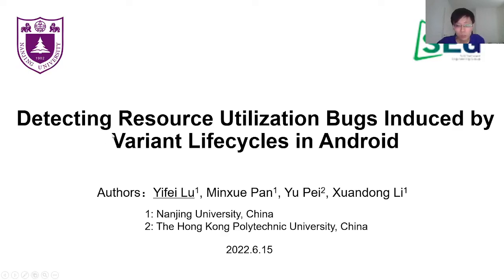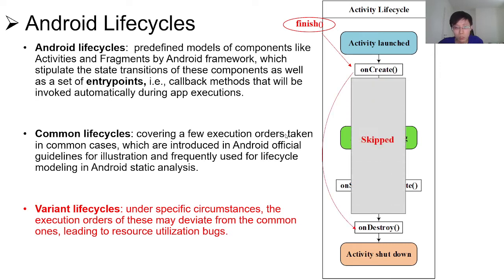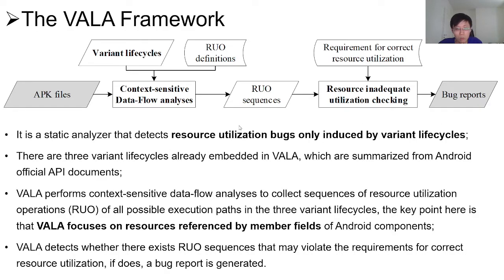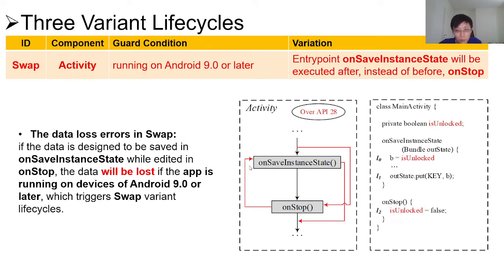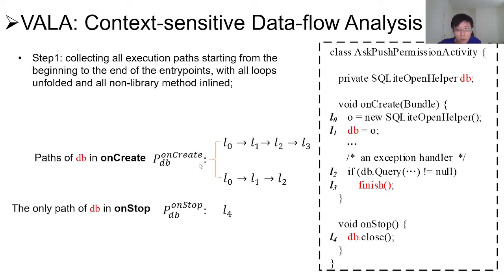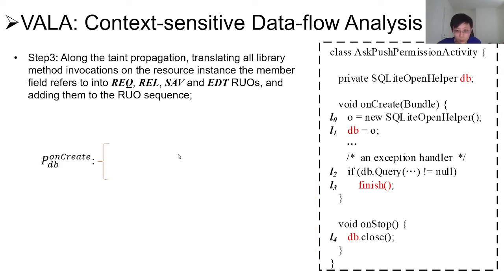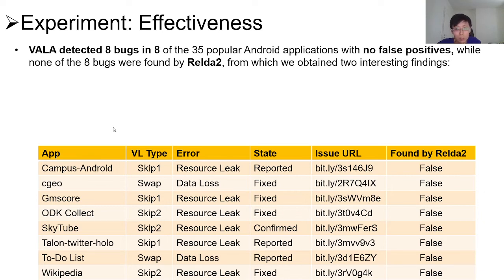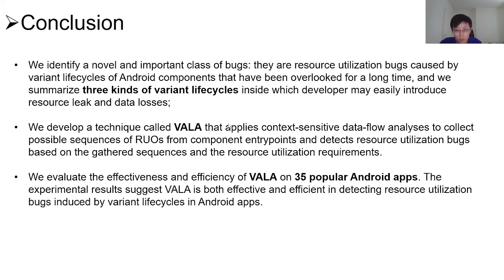Technical Paper- 727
Detecting Resource Utilization Bugs Induced by Variant Lifecycles in Android